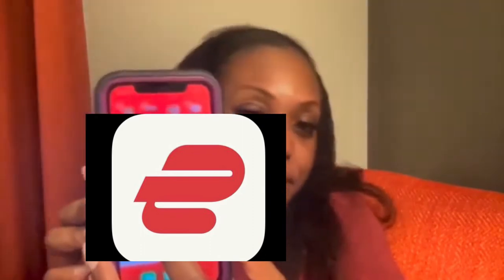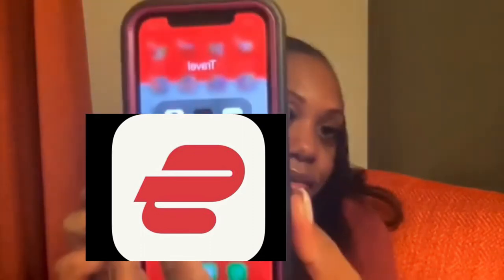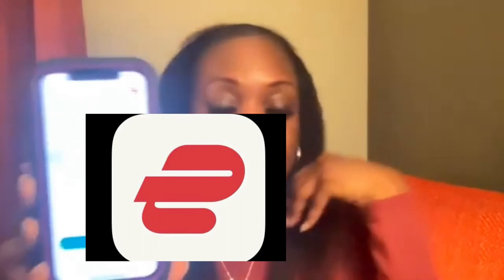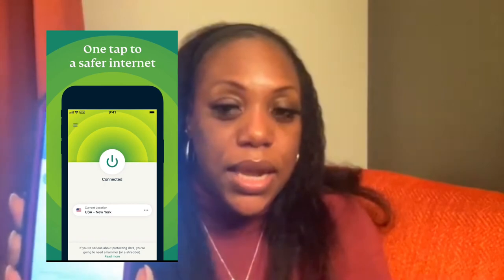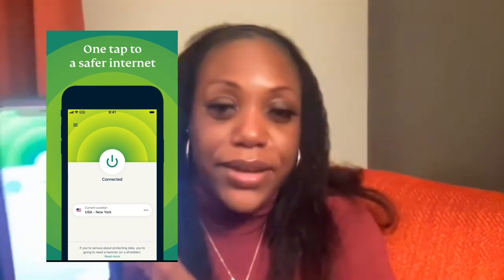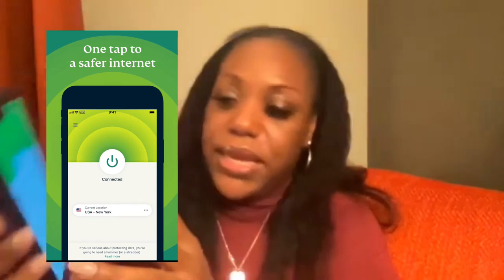Download A VPN | TTT 27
hope you guys enjoyed this weeks video!!

link to Airbnb and Hostels

PREORDER MY 50 TIP TRAVELING GUIDE

link to Airbnb in Ocho Rios

Link in to Airbnb in Montego Bay

RECENT VIDEOS